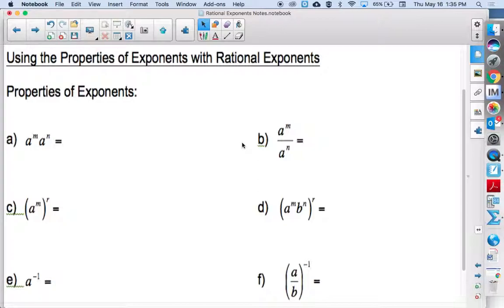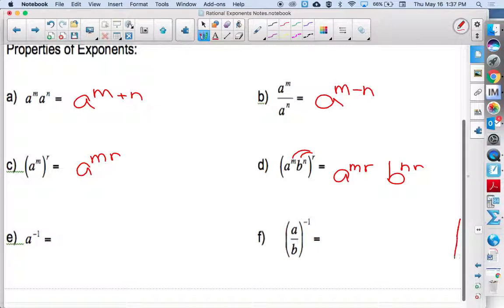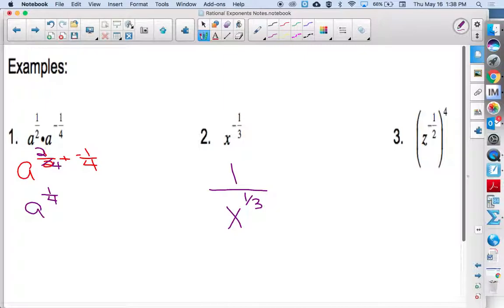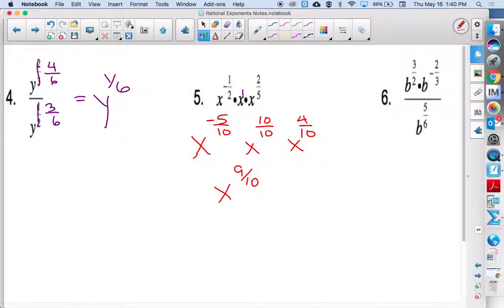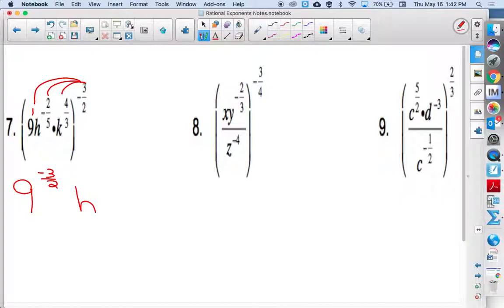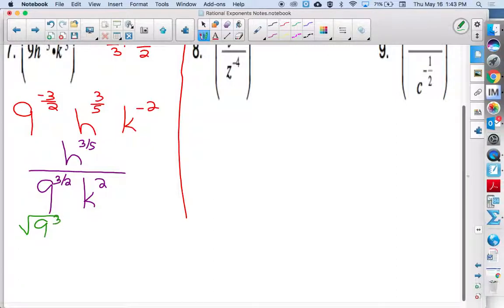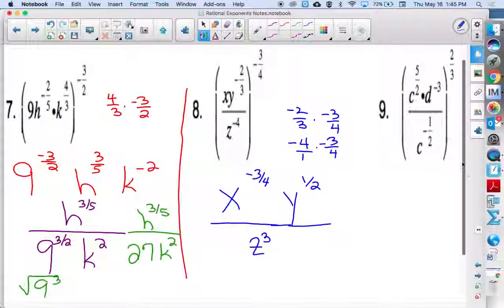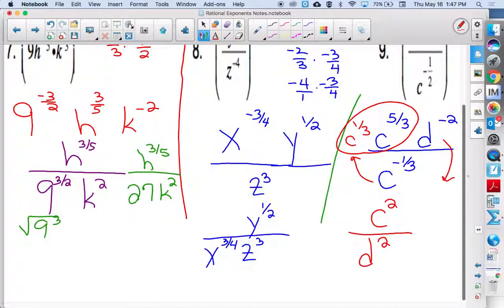Rational Exponents Notes